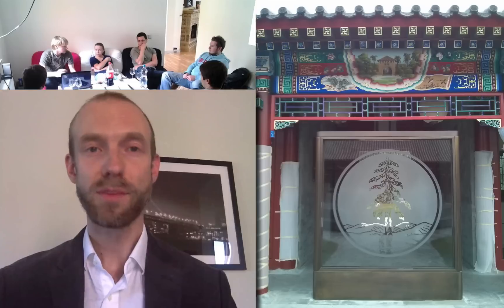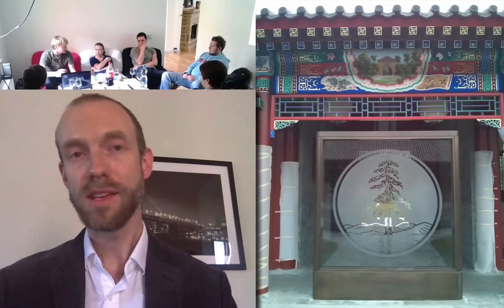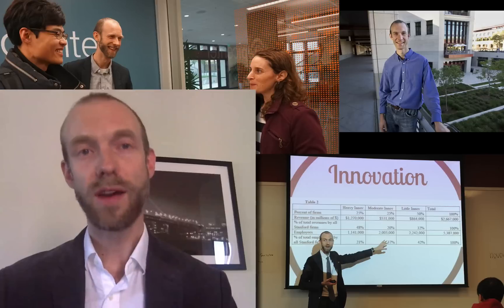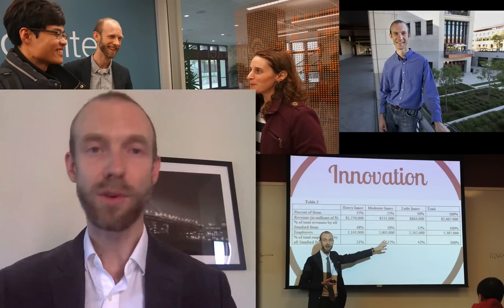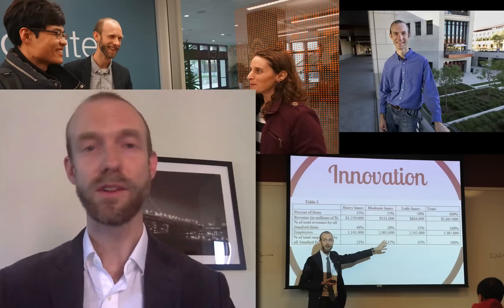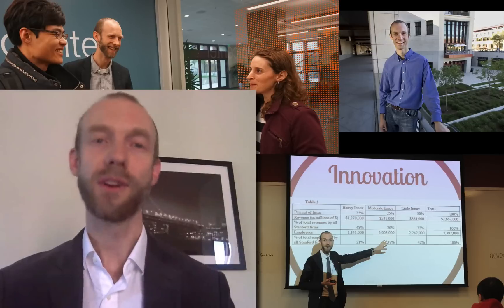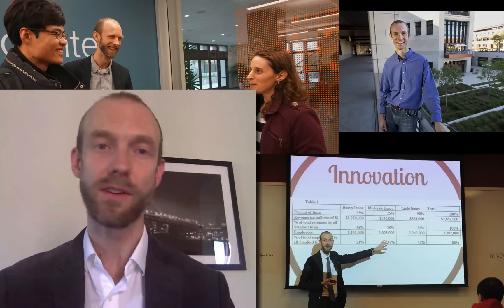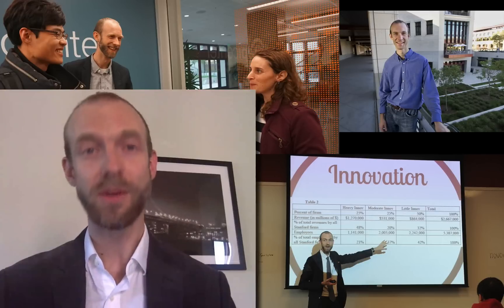New intro for StanfordTE145